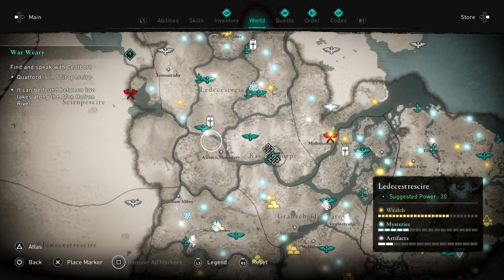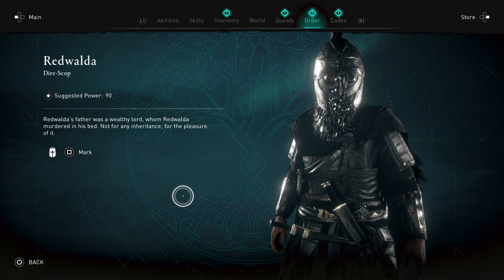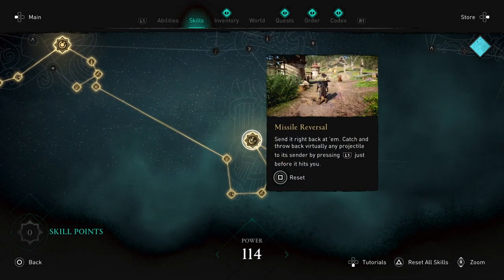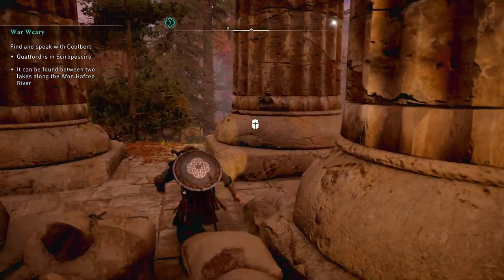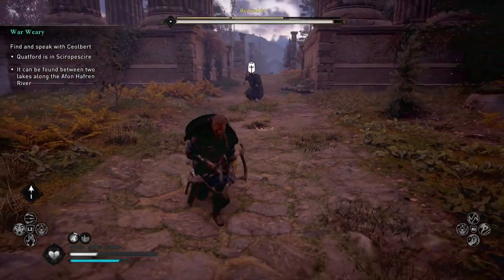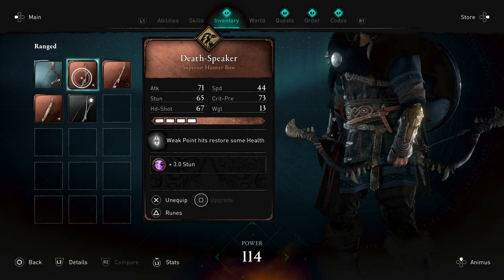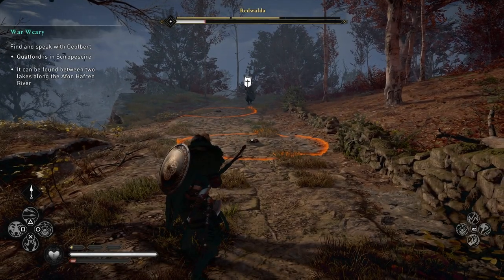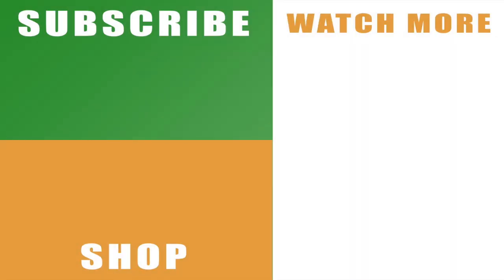Assassin's Creed Valhalla Redwalda location & fight tips - How to beat Redwalda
Check out our Assassin's Creed Valhalla Redwalda location & fight tips to see how to find and beat Redwalda.

Redwalda is probably the first zealot you’ll come across in the game and he initially seems like a brute with armor too tough to get hits in and a series of big moves. The good news is that all of these can be combated with a few simple steps. Follow along with the how to video to see what you can do to improve your chances of beating Redwalda with relative ease.

You can read more about Assassin's Creed Valhalla or with the official AC Twitter

Remember to hit that like button and share our Assassin's Creed Valhalla Redwalda location & fight tips - How to beat Redwalda video on Facebook, Twitter, Google+, Pinterest or any other social media channel you use. This is part of our wider series on the open world viking adventure, which will include our boss guides, hints and tips, plus videos on tough sections and the more difficult missions.